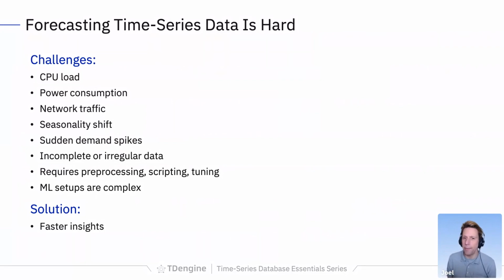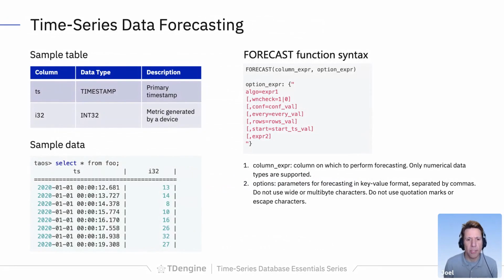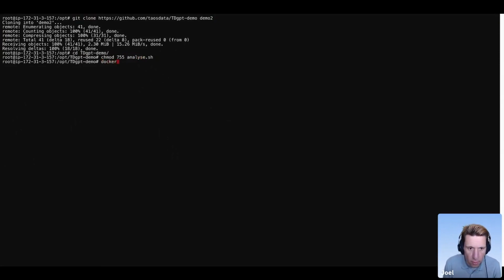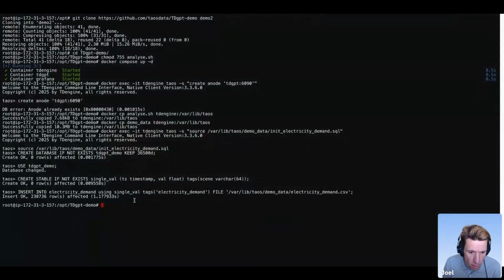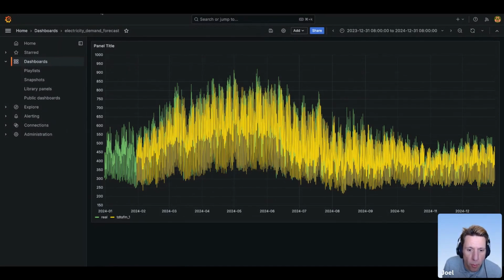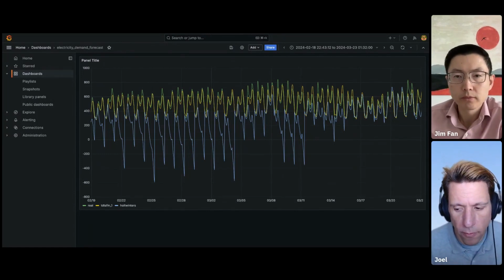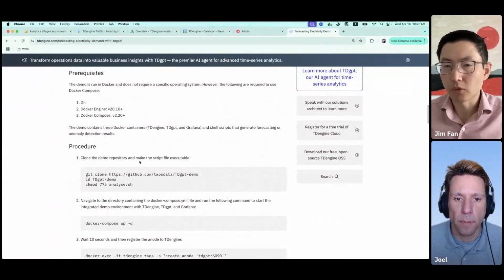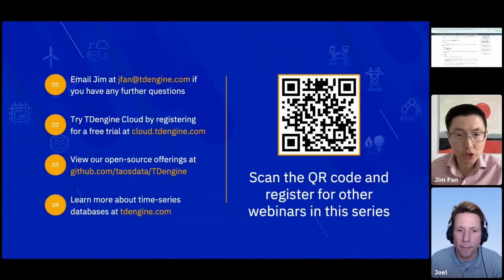Hands-on Time-Series Data Forecasting with TDgpt | TSDB Essentials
Curious about forecasting time-series data without diving deep into complex machine learning pipelines? Join us for a practical, hands-on webinar exploring TDgpt, the built-in AI engine for time-series analysis in TDengine. We’ll walk through real-world forecasting examples using just SQL - no Python scripts or external ML frameworks required.

In this session, you’ll learn how to:

- Understand the basics of TDgpt and its built-in forecasting capabilities
- Prepare and query time-series data using TDengine’s SQL extensions
- Generate predictive insights and visualizations using TDgpt forecasting
- Interpret results to make data-driven decisions for metrics like CPU usage, energy consumption, or IoT device behavior

Whether you're a developer, data analyst, or infrastructure engineer, you’ll leave with practical knowledge and a working setup you can replicate in your own environment. Expect live demos, example datasets, and a downloadable Docker Compose environment to get started fast.